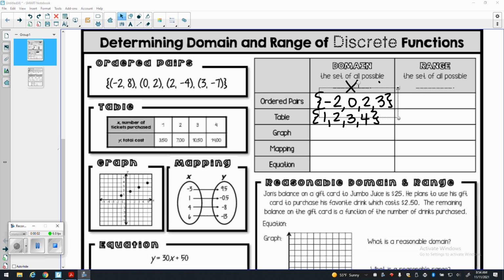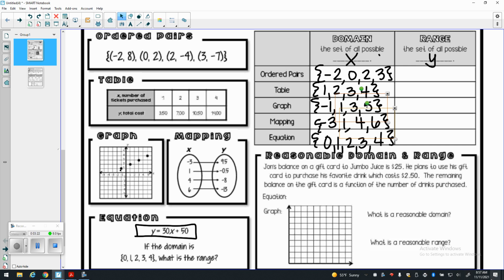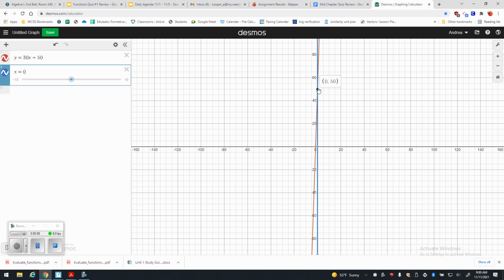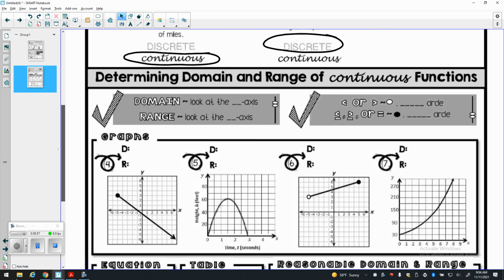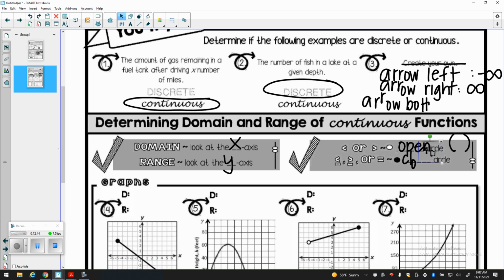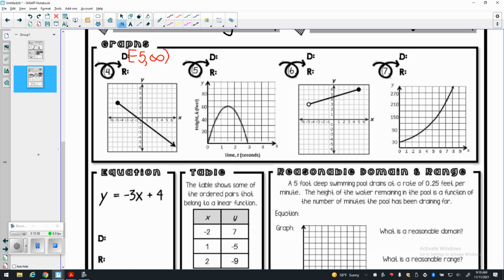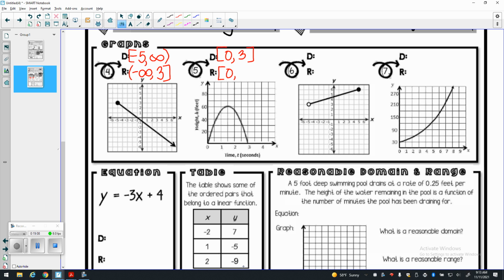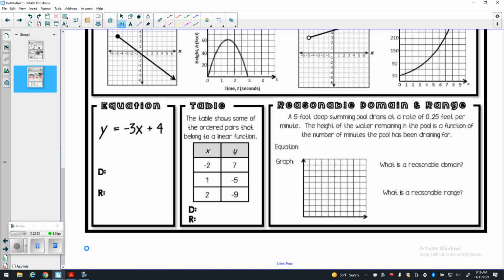Domain and Range Video